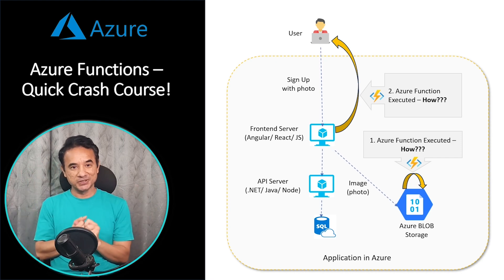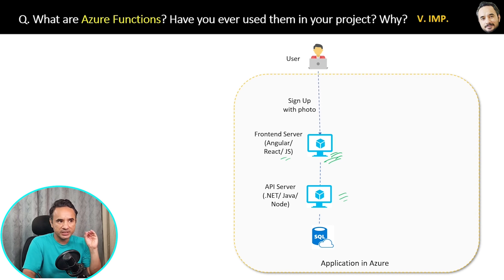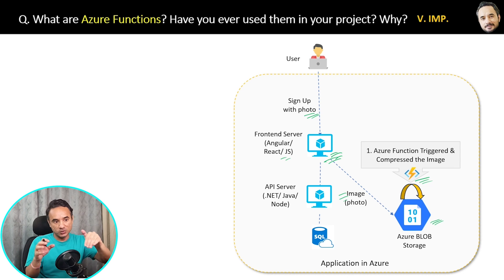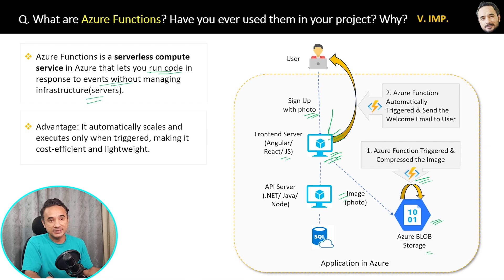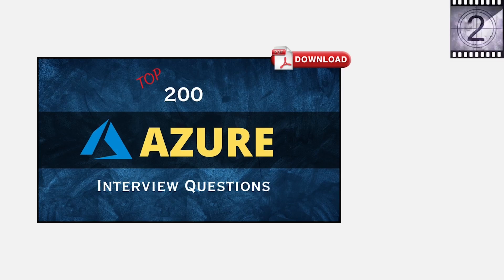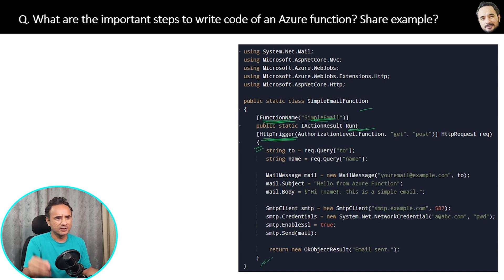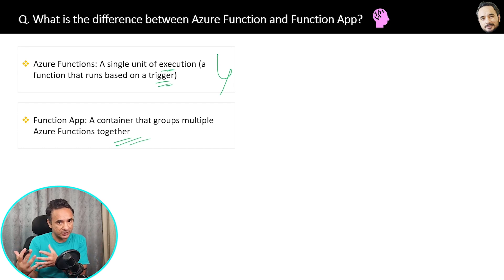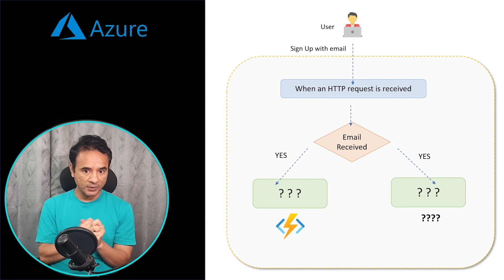Azure Functions in 10 Minutes – Flow Explained